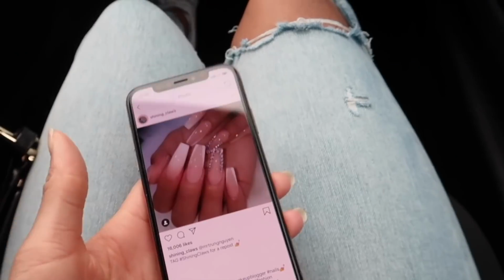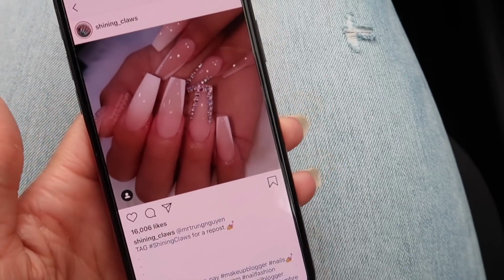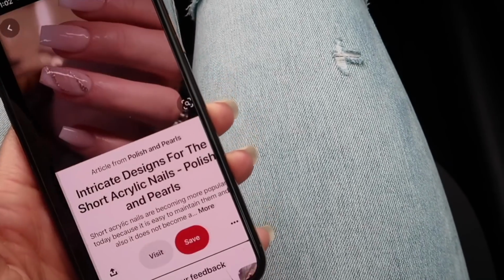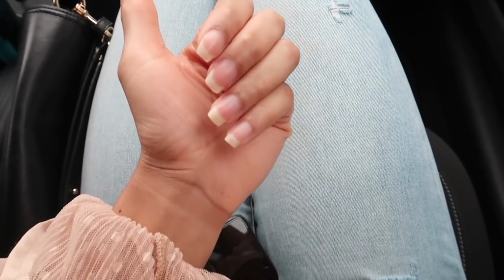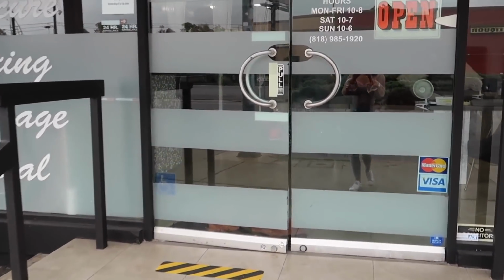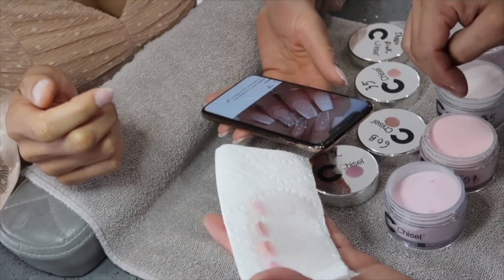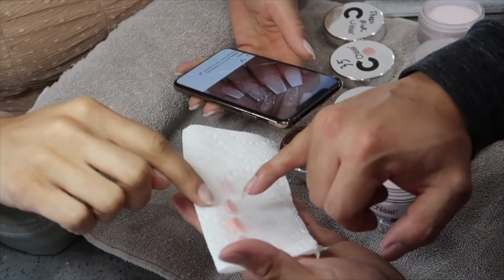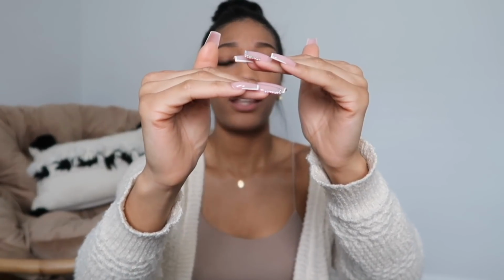going to an LA celebrity nail salon!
I went to Modern pamper salon and here's my experience!

Striping tape *

Nail barrier/protector (tape around nail) *